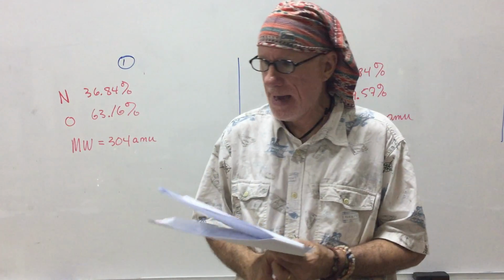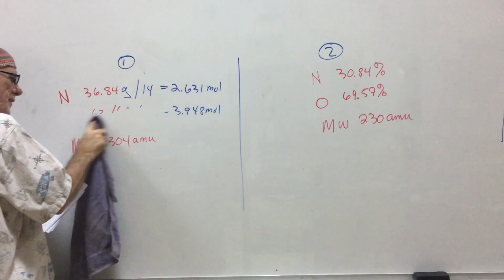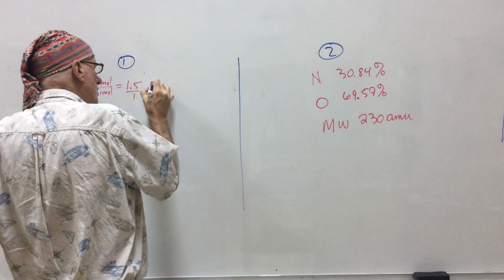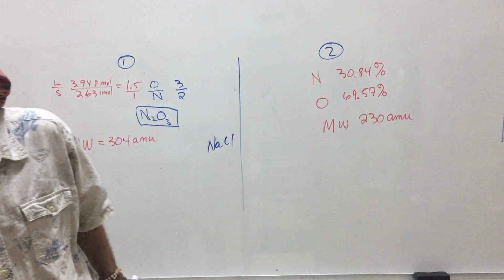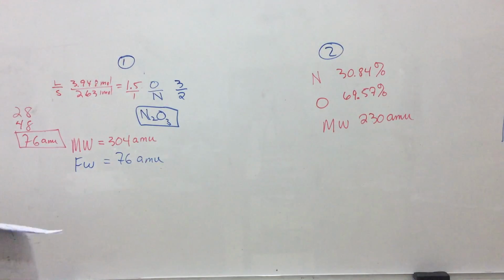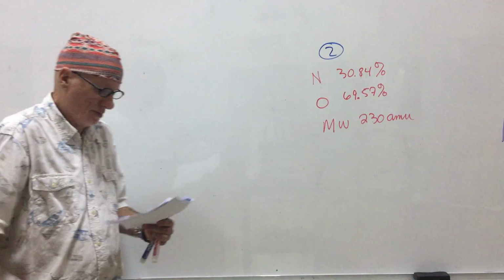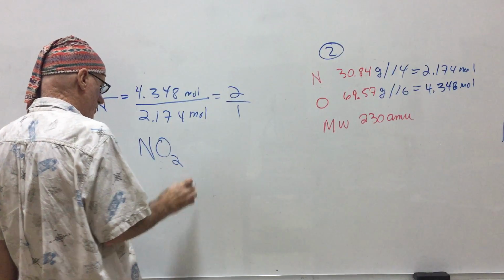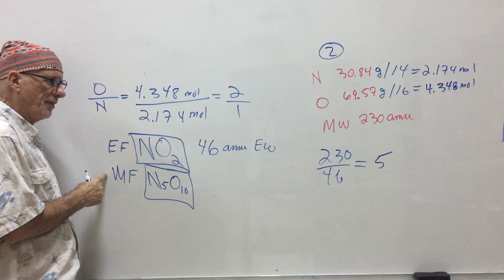Empirical Formula 13Dec19